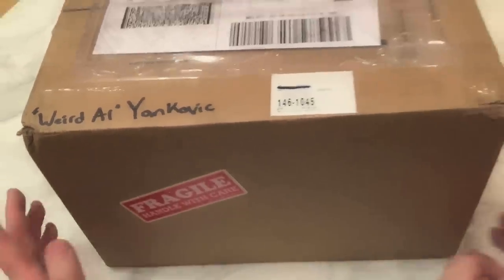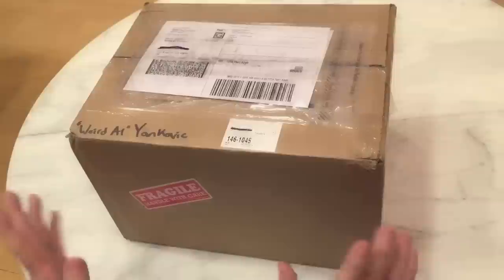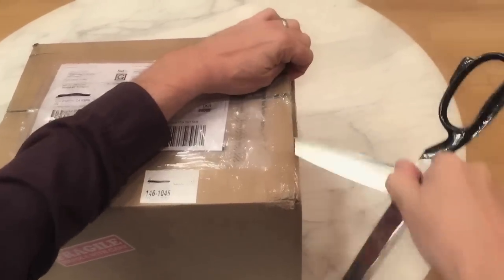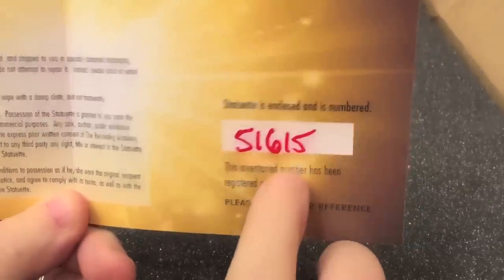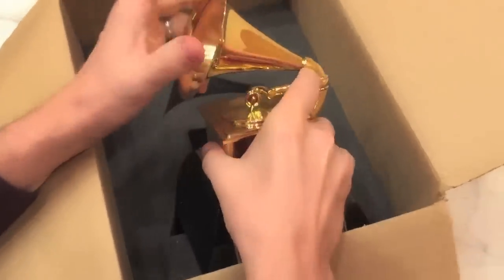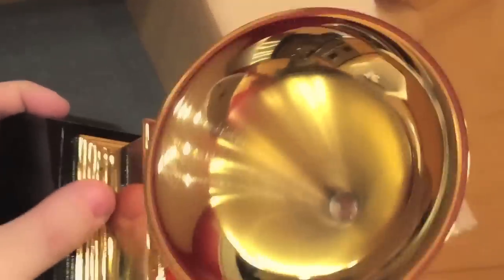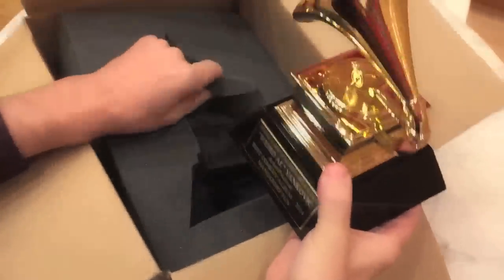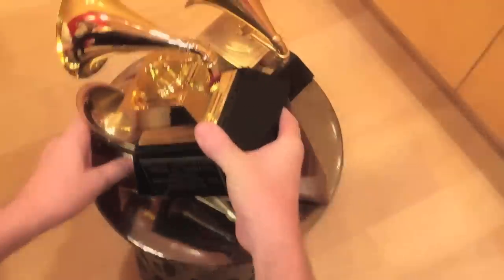Unboxing the 2015 Grammy